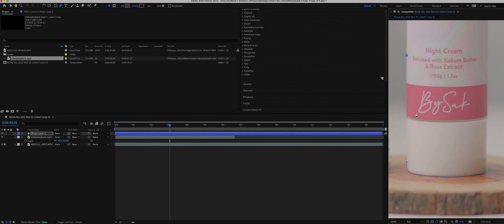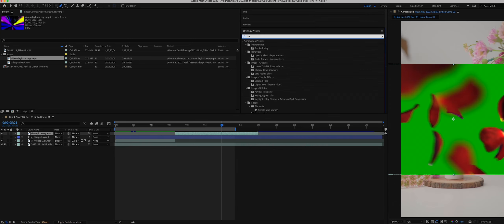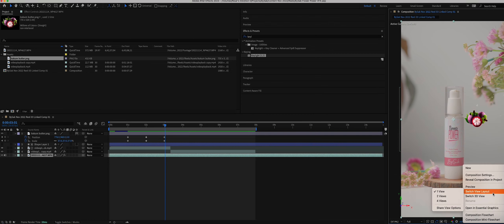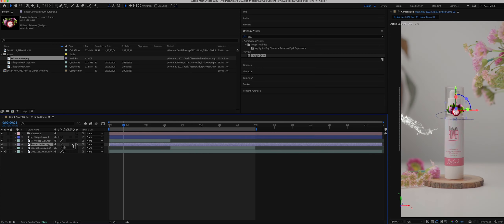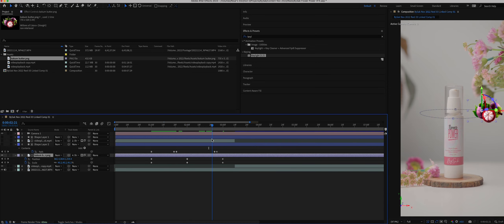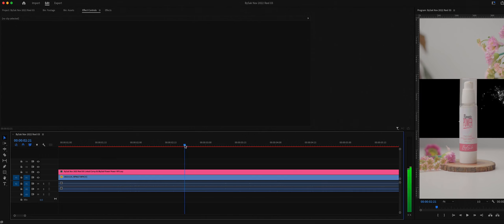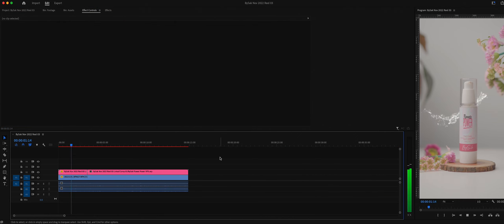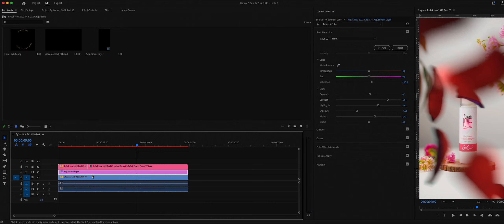Take Your Product Shoot To Next Level with Motion Graphics & Real Footage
Take your Product Photography to next level with these techniques.